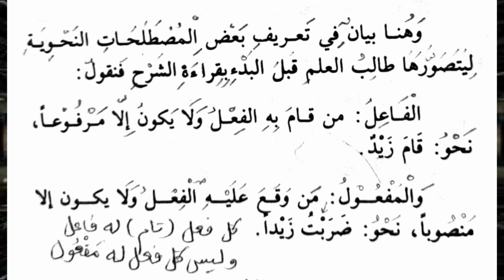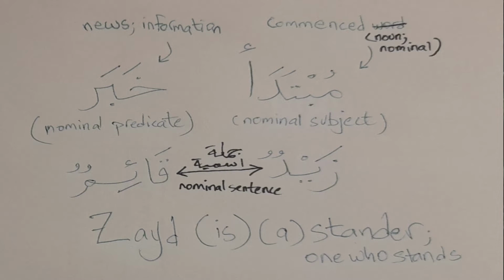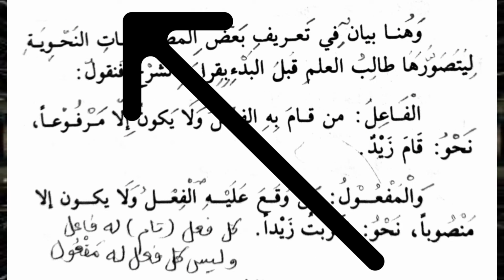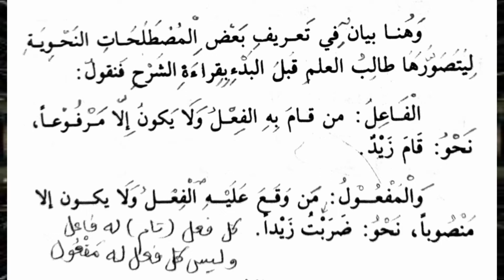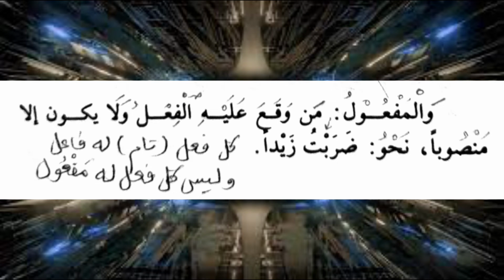Some Grammatical Terms